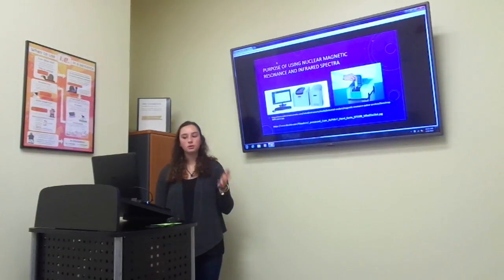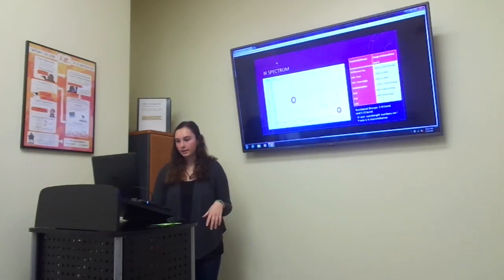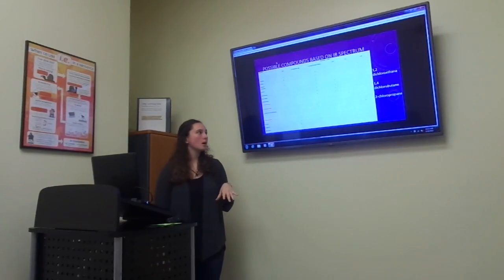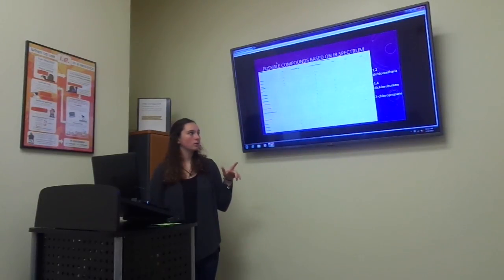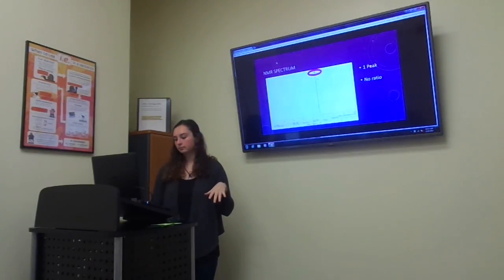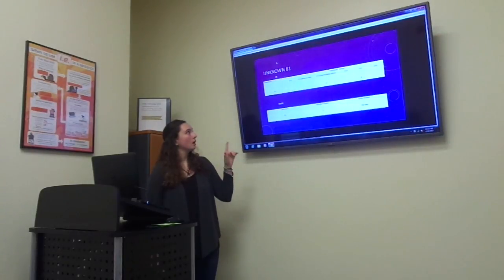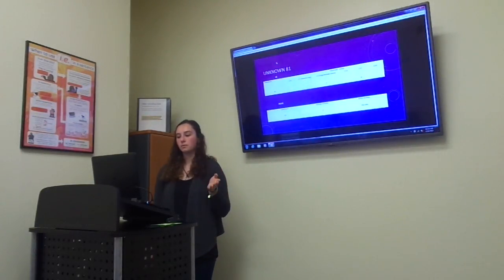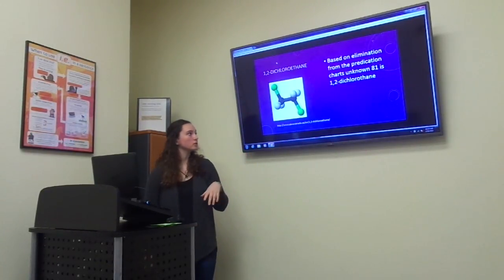Chem 120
What's in the Water? Experiment #4